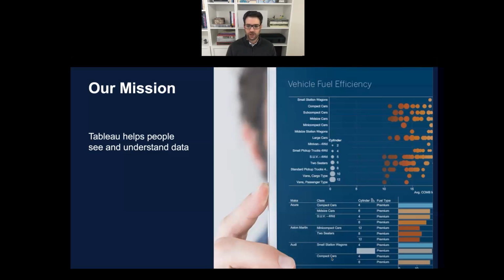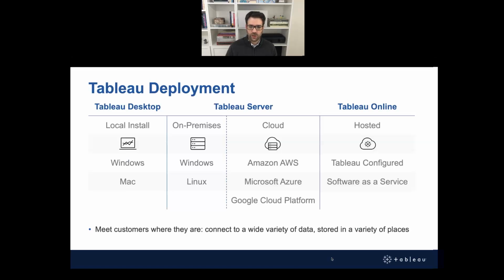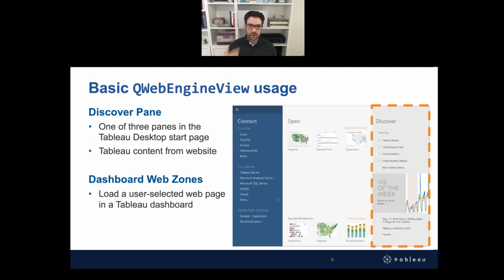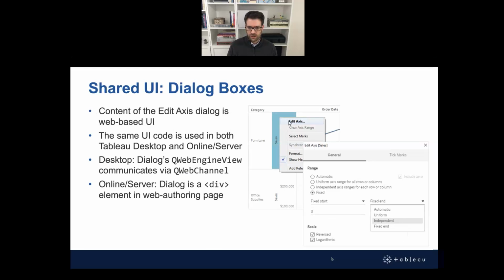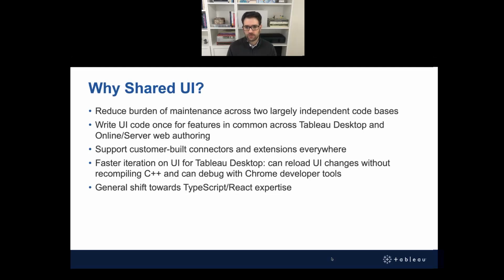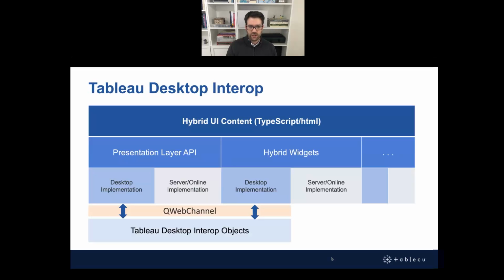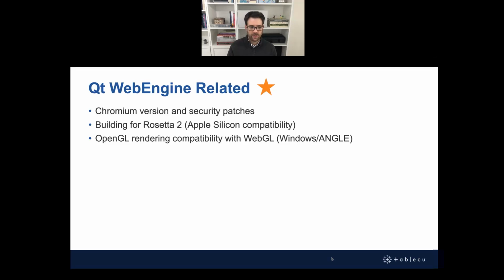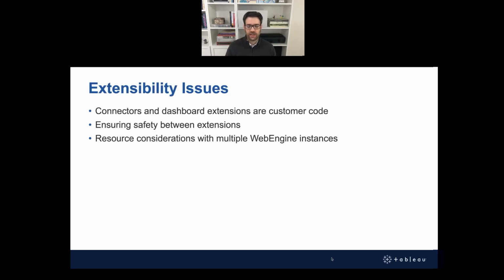Hybrid UI in Tableau Desktop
Tableau Desktop uses communication between web UI and native code to build new features and improve developer productivity.

In this talk, Sam Thibault, Software Engineering PMTS, Salesforce explains the benefits of this hybrid approach and how Tableau shares web UI between Tableau Online and our native Qt desktop application.